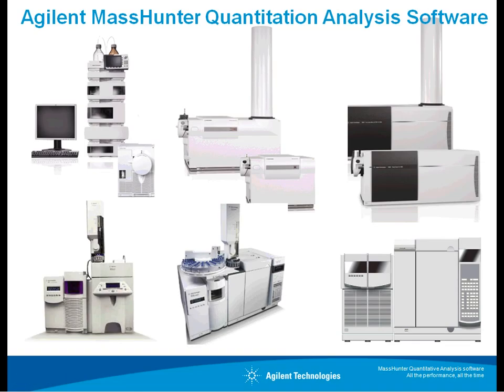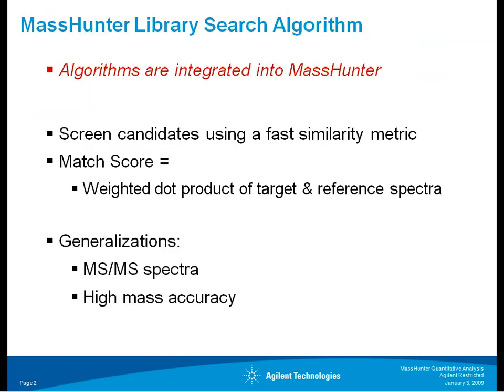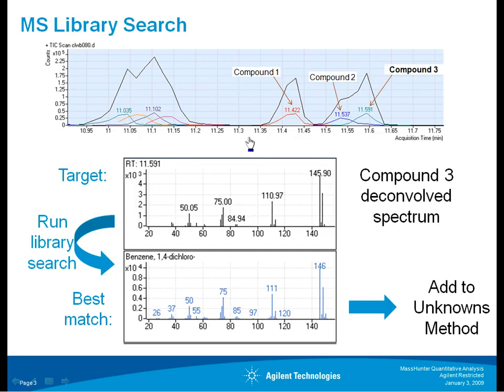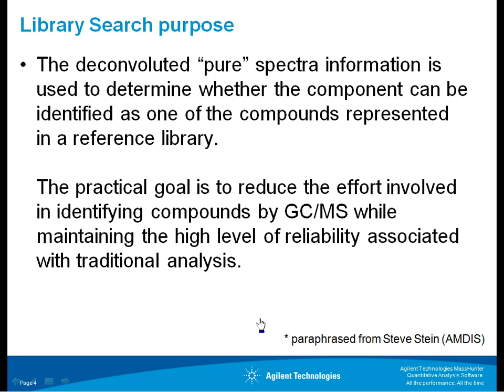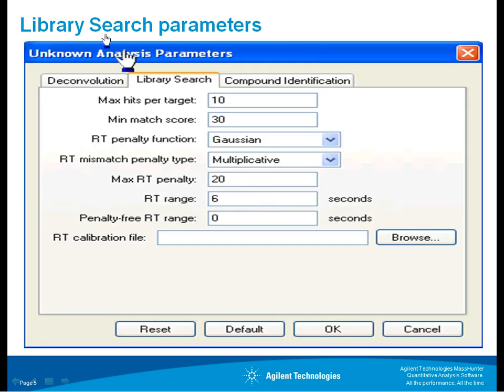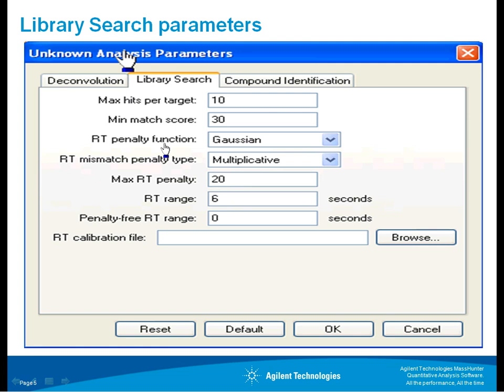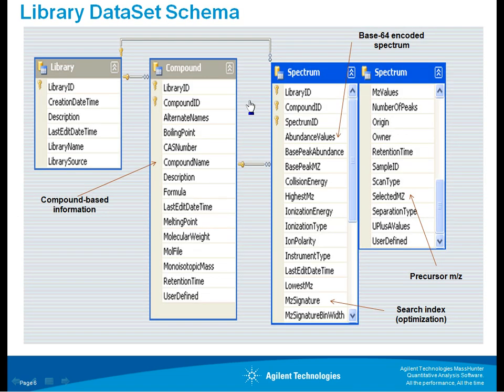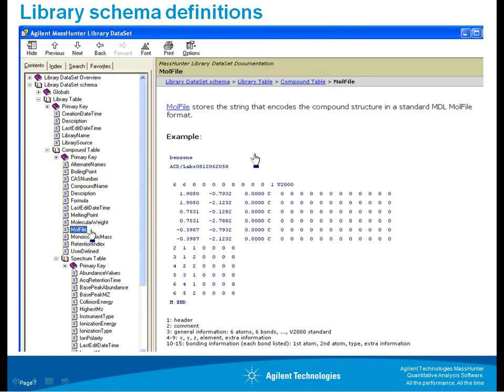Library - Background - Library Search - Starter